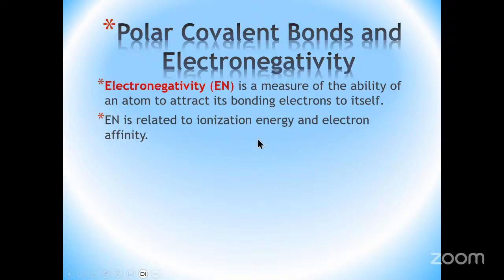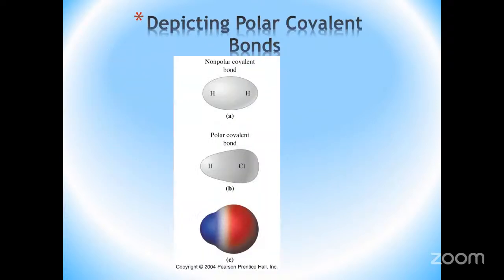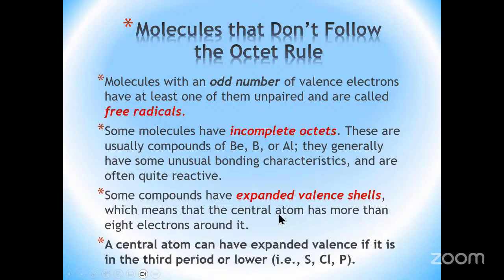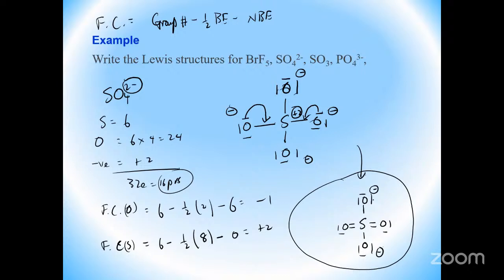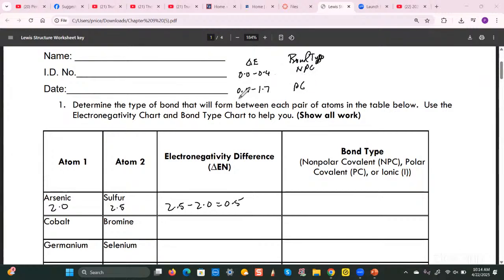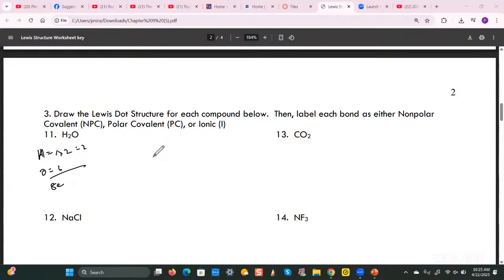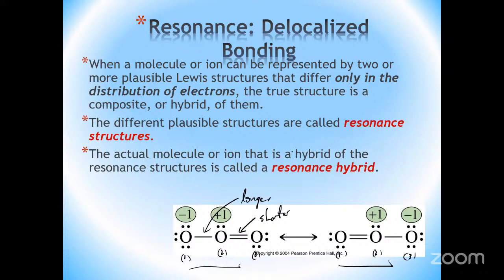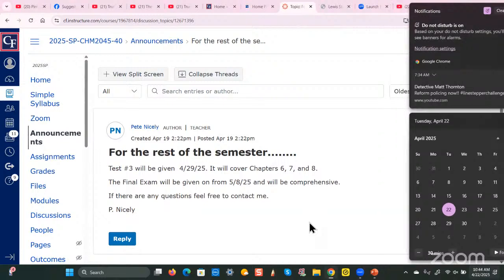2025-SP-CHM2045-40: General Chemistry I